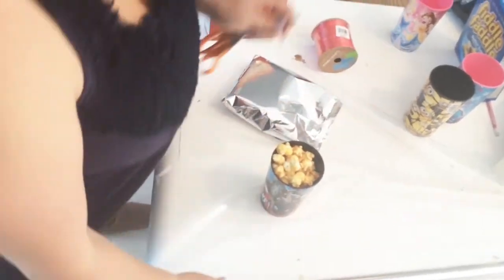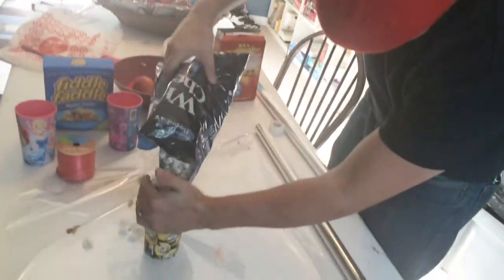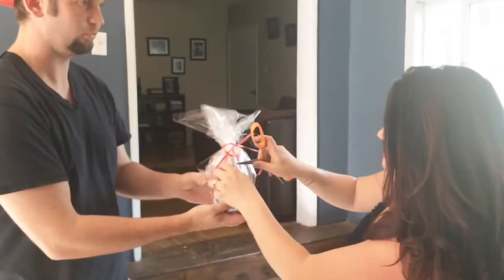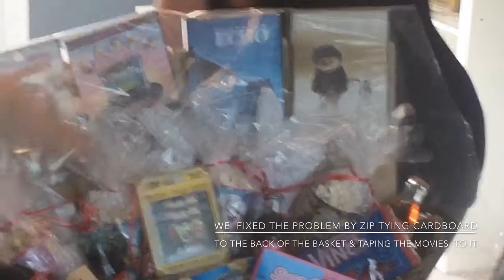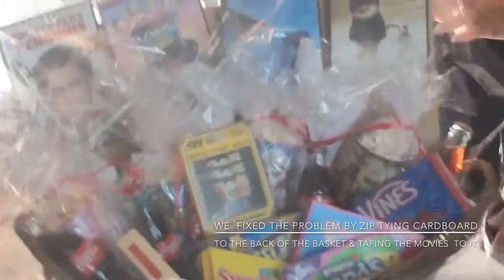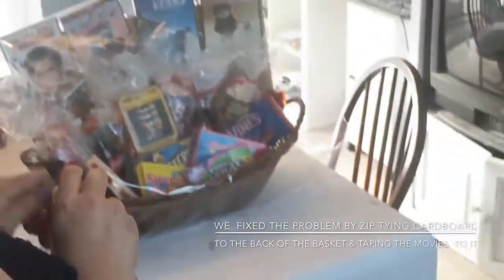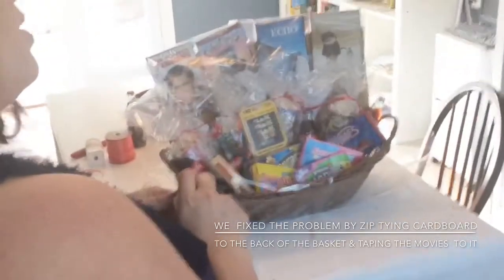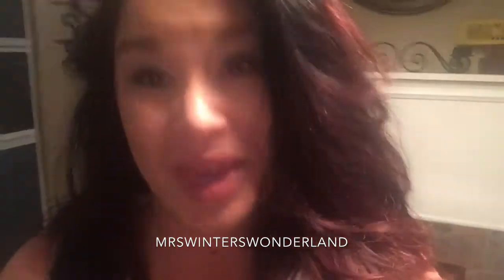DIY MOVIE BASKET USED FOR RAFFLE OR GIFTS!!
This season I am team mom for my daughters softball! Here is the DIY basket we made for their raffle! Not to worry... no one was harmed with scissors in this video!!